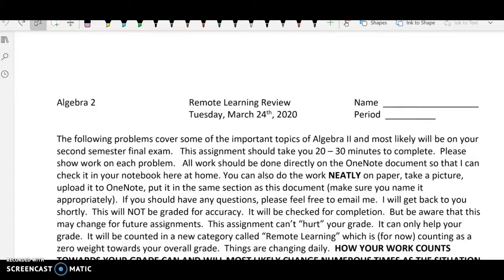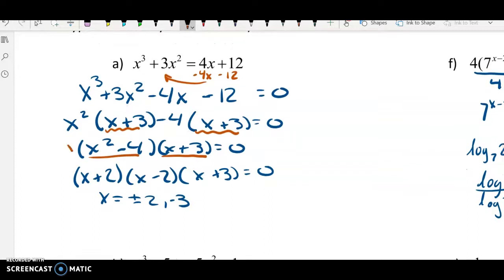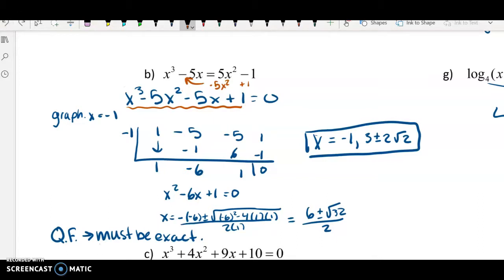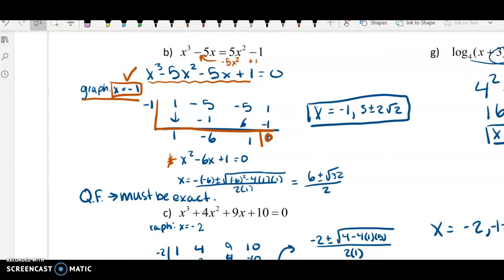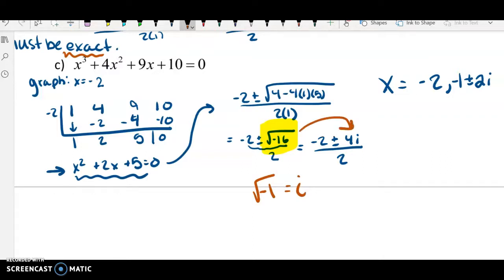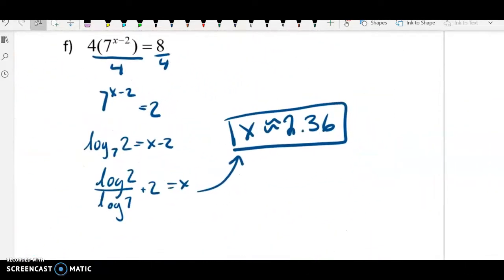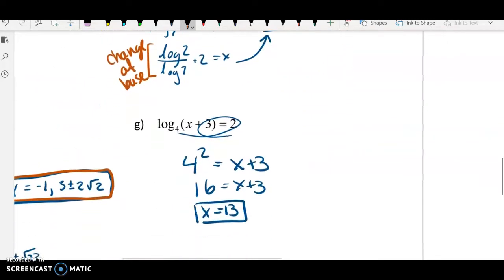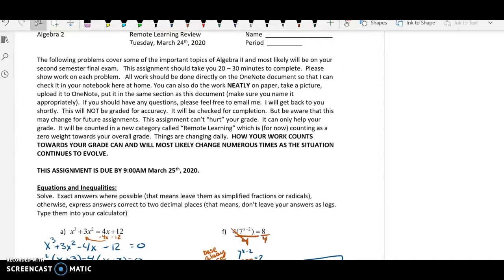3/24 Solving Review